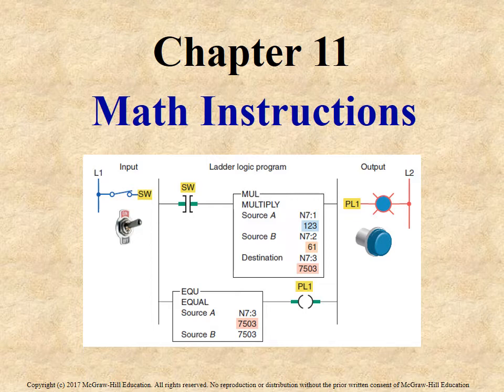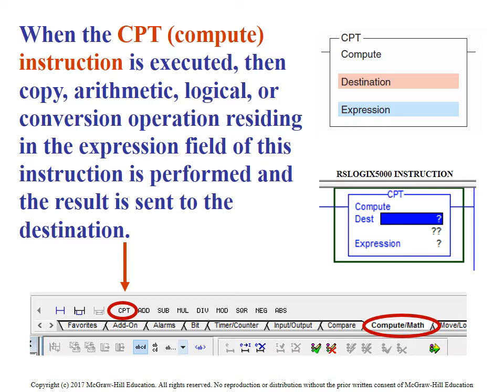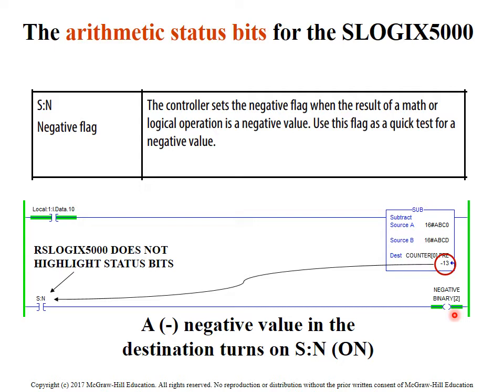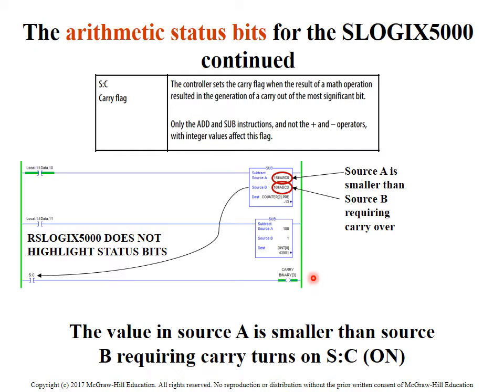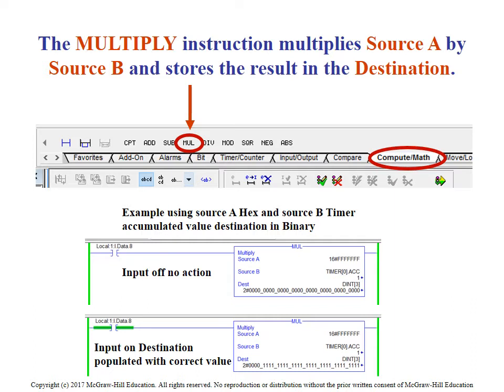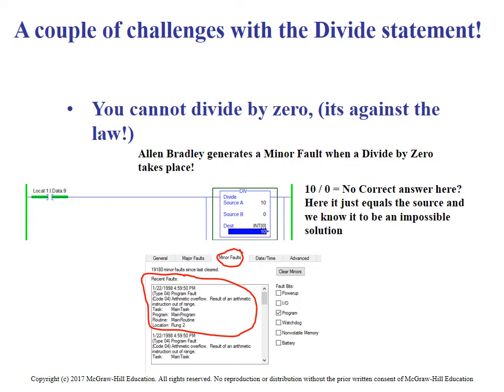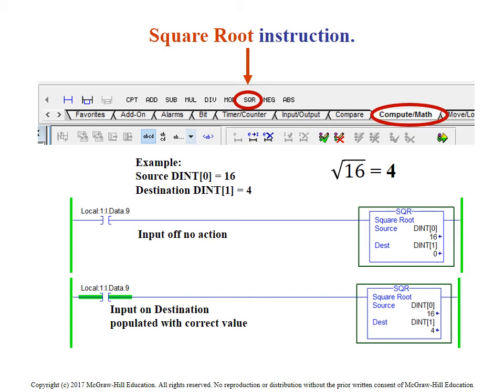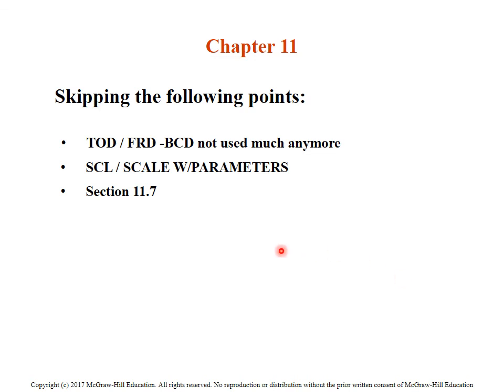Chapter 11 Math Instructions a V20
Chapter 11 Lecture on Math Instructions